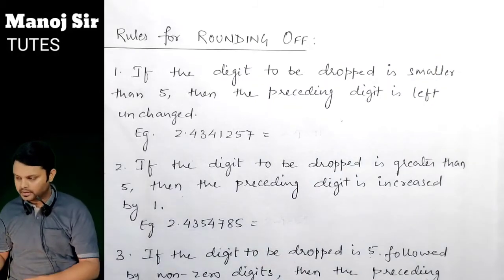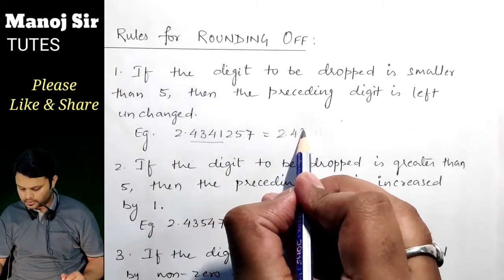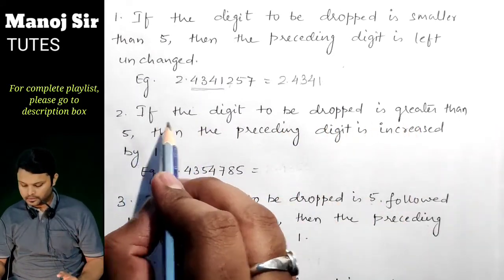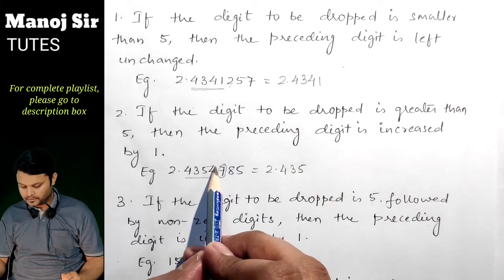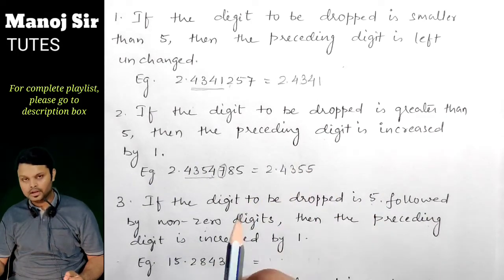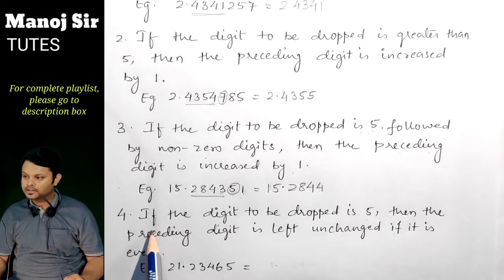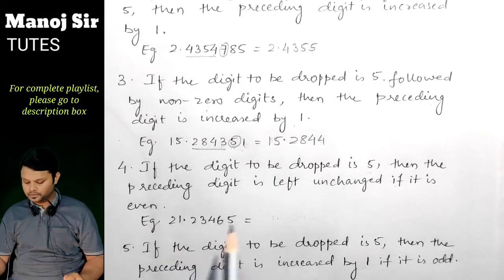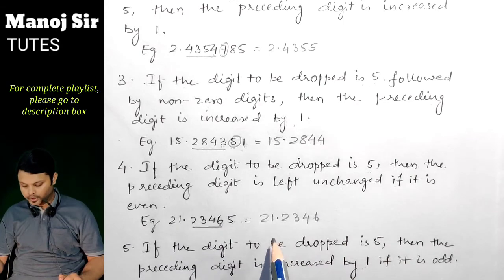1. Rounding Off | Complete Concept | Numerical Methods | Numerical Analysis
Topics covered under playlist of Numerical Solution of Algebraic and Transcendental Equations:
Rules for Rounding Off, Transcendental Equations, Bisection Method (or Bolzano Method), Regula Falsi Method (or False Position Method), Secant Method, Newton Raphson's Method (Newton's Iteration Method), Birge Vieta Method, Lin Bairstow's Method, Iteration Method (Fixed Point Iteration Method).